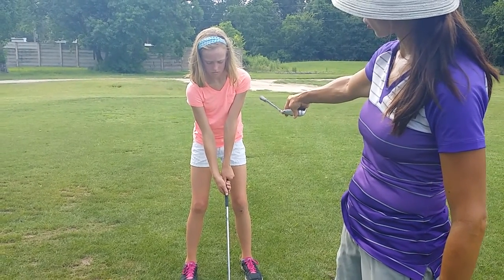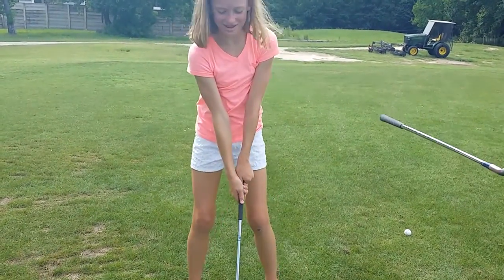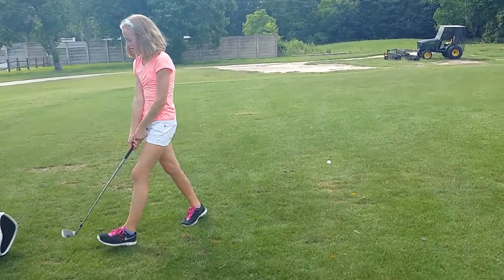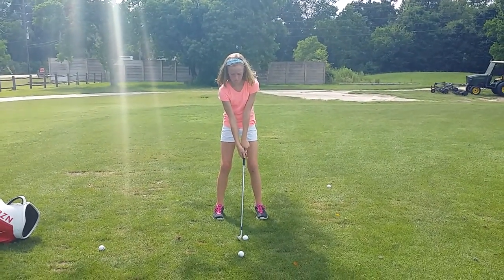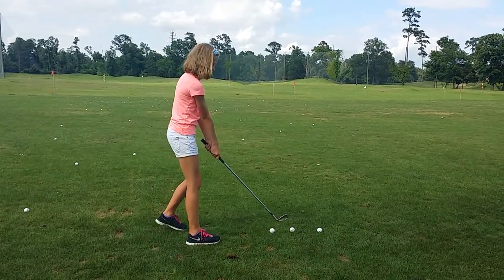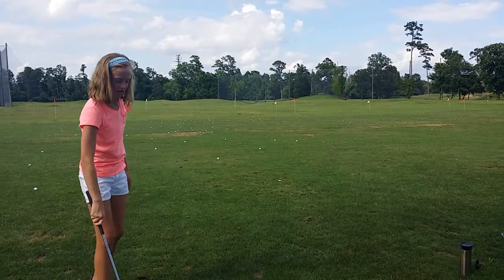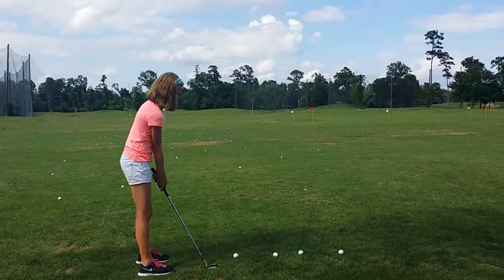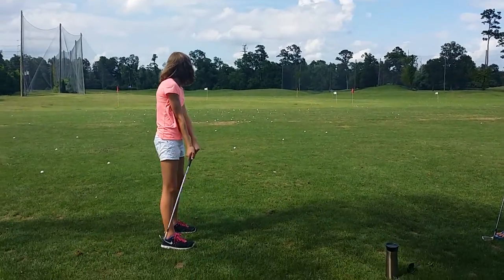Emmie e/swing with improvement (6/5/14)